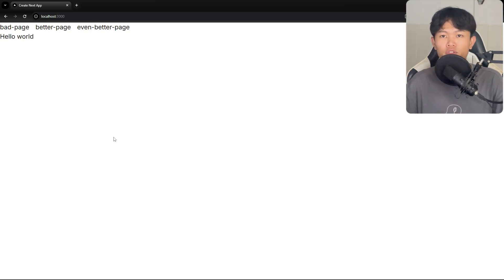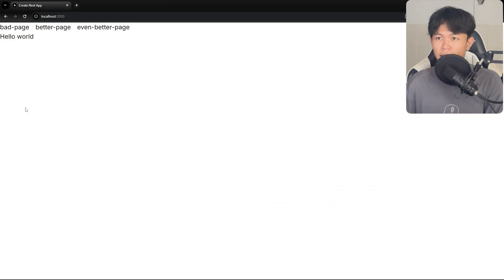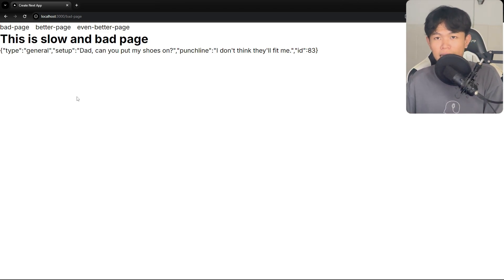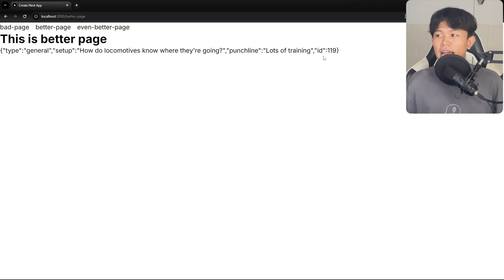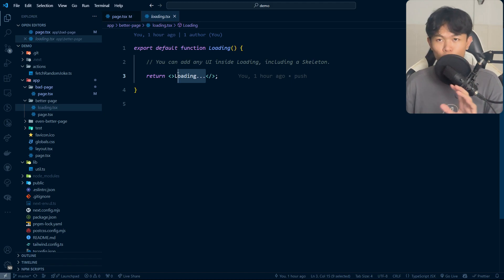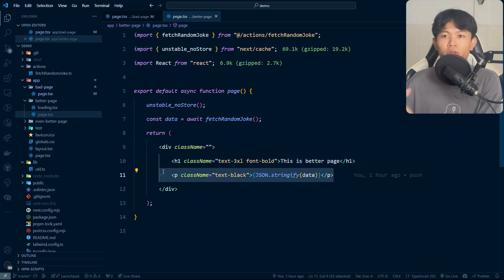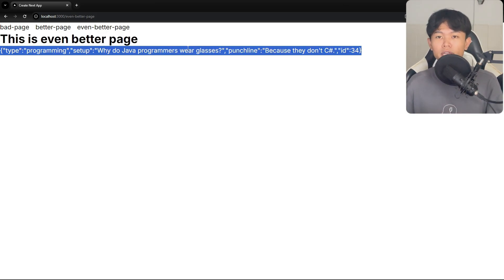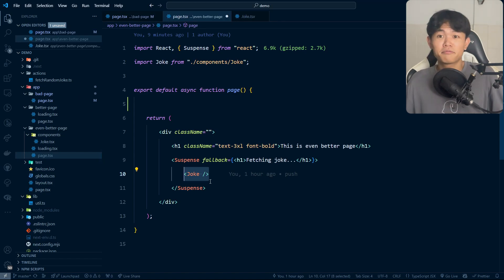Best Way to Fetch data in Next.js Server component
In this video I am going to show you the best way to fetch data in server component.